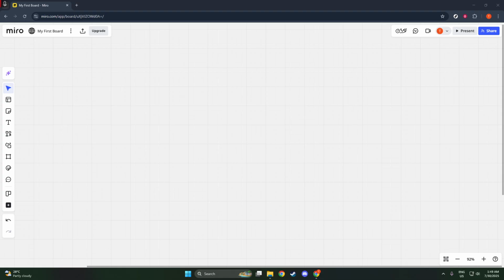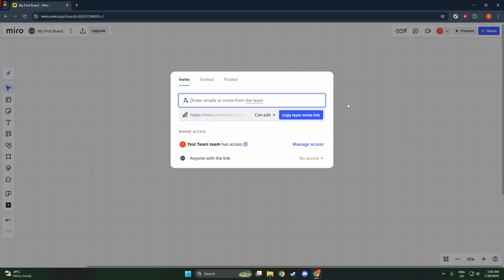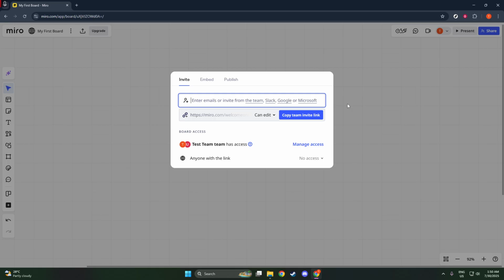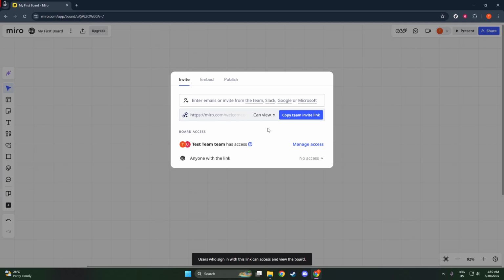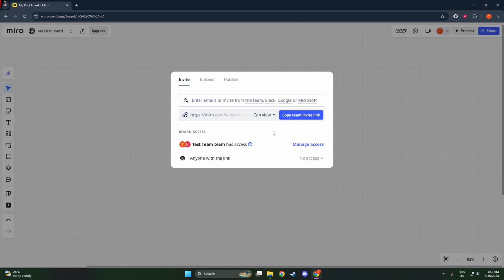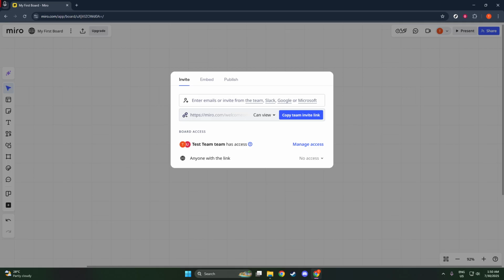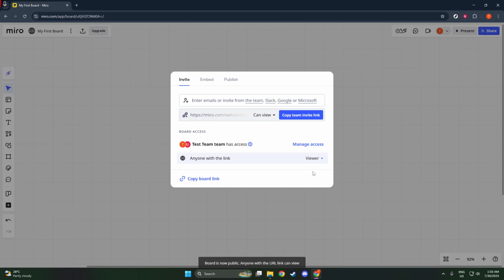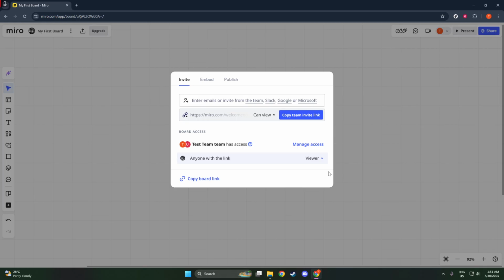How to Share a Miro Board [2026 Full Guide]